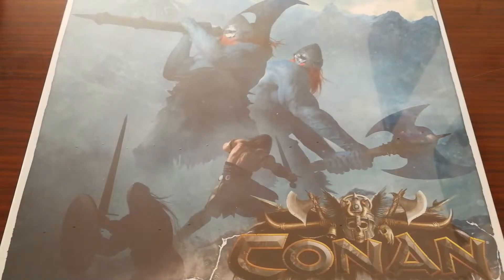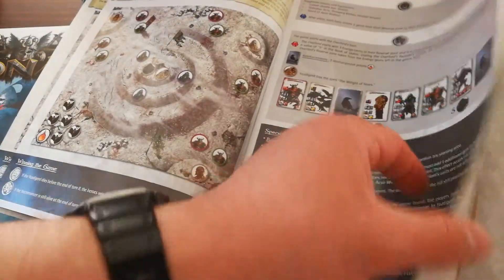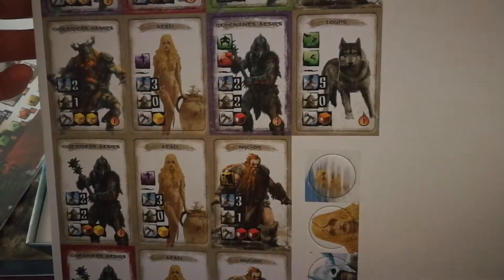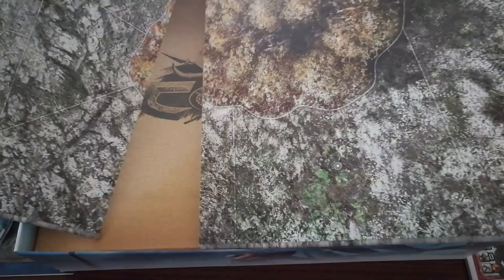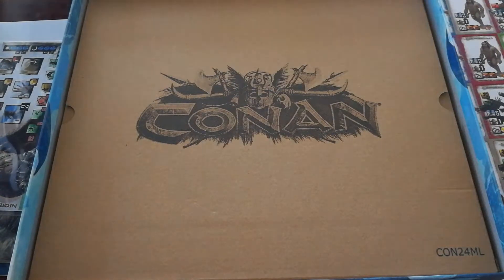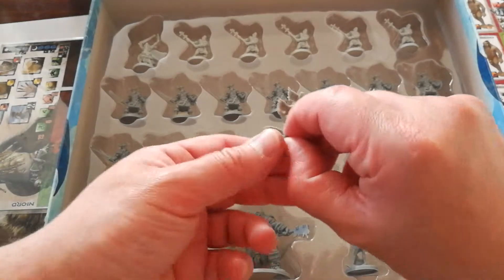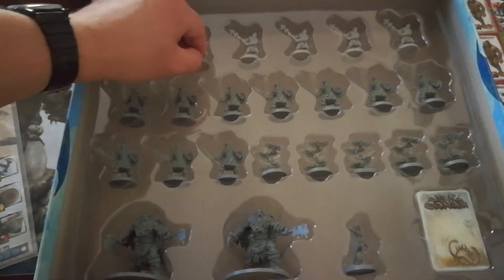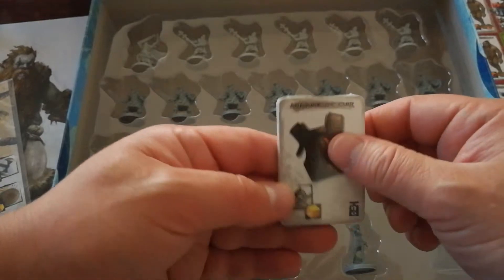Conan Boardgame Nordheim Expansion Unboxing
We unbox the Nordheim expansion for Monoliths Conan Boardgame